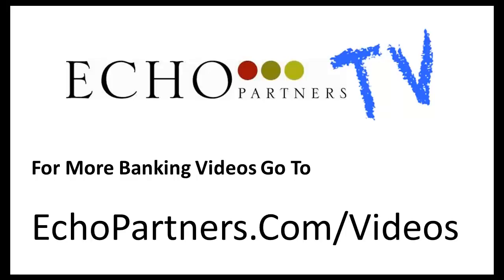How is EVE Related to EaR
How is Economic Value of Equity (EVE) Related to Earnings at Risk (EaR)?
Hi.  I'm Howard Lothrop host of Echo Partners TV and today I want to talk with you about how economic value of equity is related to earnings at risk.  We spoke a few episodes ago about how you measure interest rate risk and talked about that the three main ways of doing so.  Gap, earnings at risk and EVE.  The biggest difference between EVE and earnings at risk is the time horizon.  Generally, even though you might look at a multiyear horizon with earnings at risk people are focused on a 12 month horizon, whereas with EVE you're looking at a very very long term horizon.  Here's the key: if you extend your earnings at risk simulation to longer and longer periods to fully capture longer and longer prepayment events and repricing events over time those multiperiod earnings at risk numbers will tend to approach your EVE results.  So what you might say is this is I think a really good way to look at this is that EVE shows you the very very long term results of earnings at risk given the banks current interest rate risk position.  Now it's important to realize that all of these measurements assume a static balance sheet and do not reflect changes in bank management or strategy.  So of course they can all  be taken for what they are and that is they are good indications of areas where we might have risk.  But they are also areas where management can make the biggest impact.